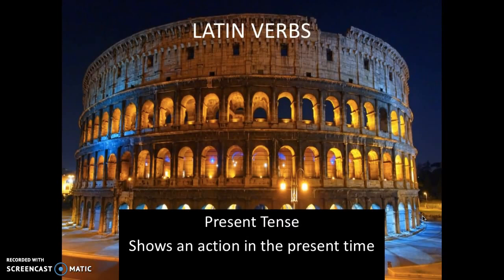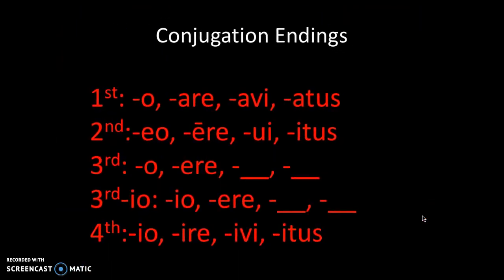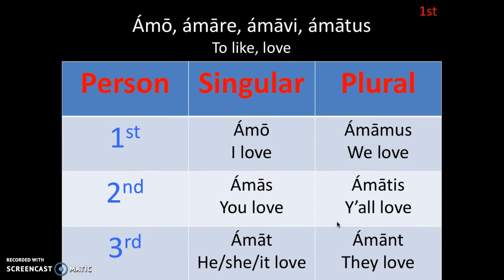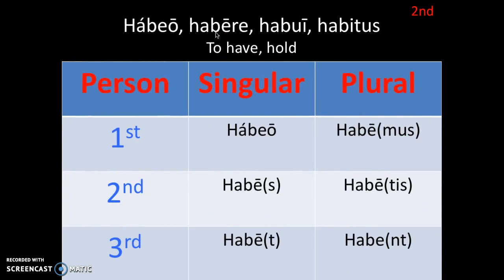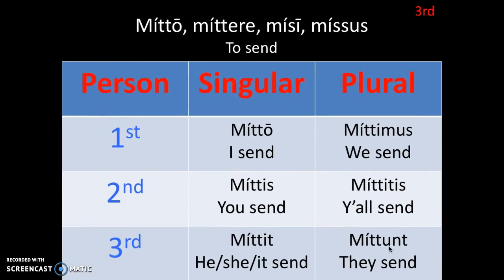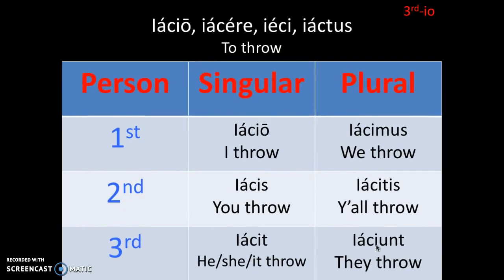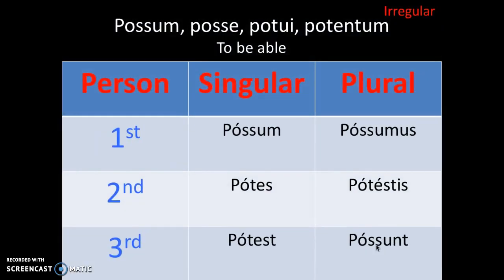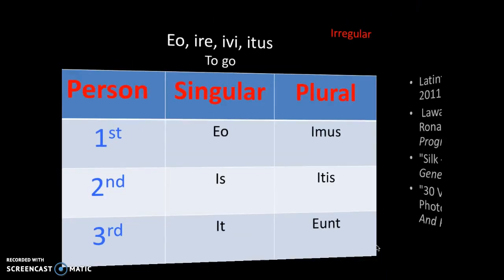Present Tense Verbs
Hello! Today we will embark on a journey, together, on Present Tense Verbs in the Latin Language!
Good Luck in your Latin journey, my Latin peers!